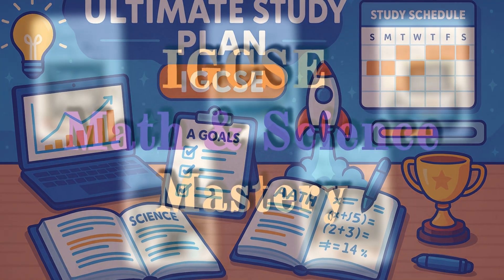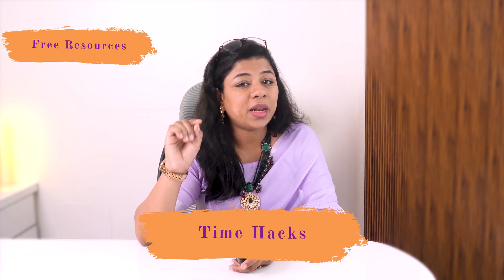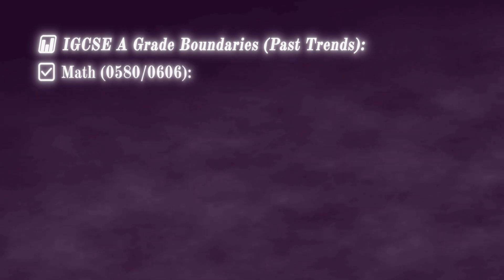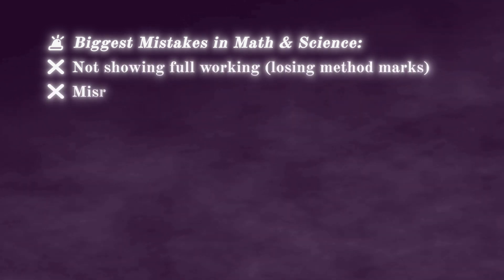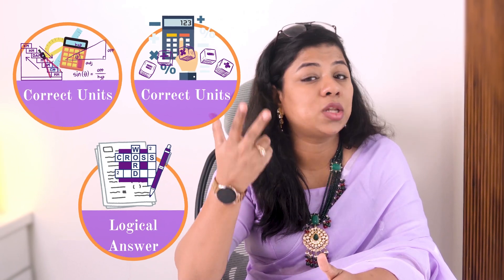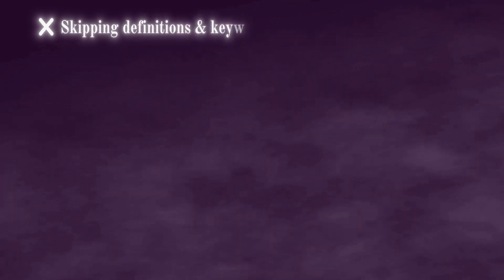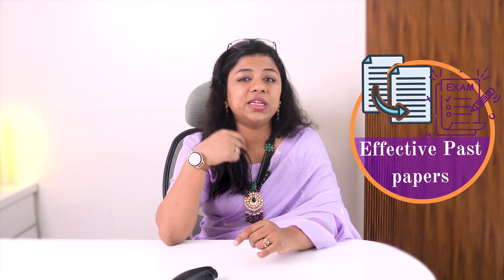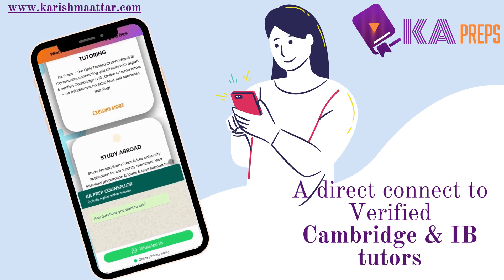How to Get an A in IGCSE Math & Science – Toppers’ Secret Study Plan!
Get expert guidance on IB, IGCSE & Cambridge subject selection, school choices, and study abroad planning.

✅ Perfect for parents & students in international curricula
🎯 Includes subject guidance + post-IGCSE/IB roadmap + study abroad support

Live Online Tuitions (1-2-1) for Cambridge & International Baccalaureate!** 🎓

✅ **Expert Tutors** for all subjects
✅ **No Question-Asked Teacher Change Policy** – Your comfort matters!
✅ **Monthly Subscription Policy** – No long-term commitments!

Register Now : Choosing the Right Subjects in IGCSE Webinar.

Struggling to pick the right IGCSE subjects? This expert-led session will help you:
✔️ Align subjects with future careers
✔️ Avoid common selection mistakes
✔️ Understand what top universities expect
🎁 Includes a Subject Planning Toolkit!

Struggling to score an A in IGCSE Math & Science? Want to know the study secrets of toppers? In this video, I’ll share the exact study plan, tips, and strategies used by high-achieving students to ace their IGCSE exams!

🔹 Key Topics Covered:
✅ Best Resources – Recommended books, websites, and past papers
✅ Effective Study Techniques – Active recall, spaced repetition, and practice methods
✅ Time Management – How to balance revision with schoolwork
✅ Exam Strategies – How to tackle tricky questions and maximize marks
✅ Common Mistakes to Avoid – Tips to prevent losing easy marks

Whether you're taking IGCSE Math (0580/0607), Physics (0625), Chemistry (0620), or Biology (0610), these tips will help you boost your grades and study smarter!

🔗 Recommendations

Courses

UI/UX Designer
- Google UX Design Professional Certificate

Product Manager
- Google Project Management: Professional Certificate
- IBM AI Product Manager Professional Certificate

Digital Marketing Specialist
- Google Digital Marketing & E-commerce Professional Certificate

Top Three Must Have Books For Every Student

Start with A Why – A Must Read for Students Especially

Diary Of A CEO – Quick read and hacks to stay at the top

Rich Dad Poor Dad – My first Finance Book, helped me understand financial planning at the age of 20

Gadgets Used To Record :

DIGITEK® DSB-080 (80 cm) Professional Octa Softbox for Speedlite
DIGITEK® (DSL-25W RGB) Stick Light Portable Handheld RGB LED Light Wand
DIGITEK® (DRL-18HC9) 18 Inch LED Ring Light
Sony Alpha ZV-E10L Camera